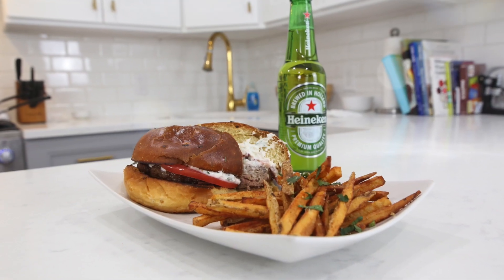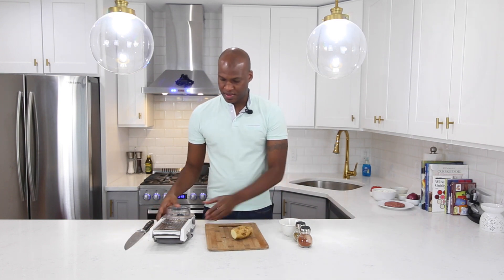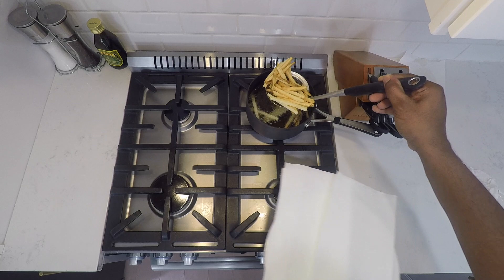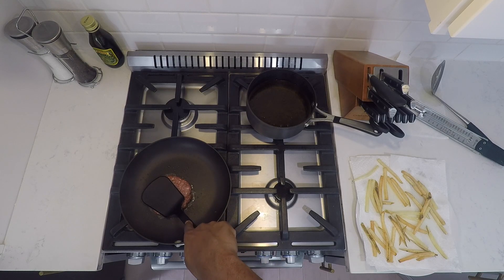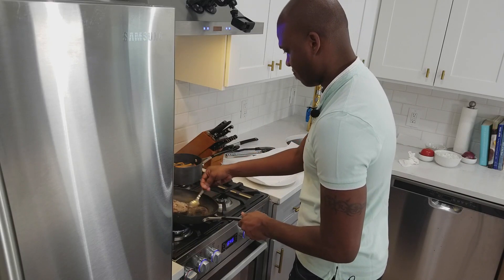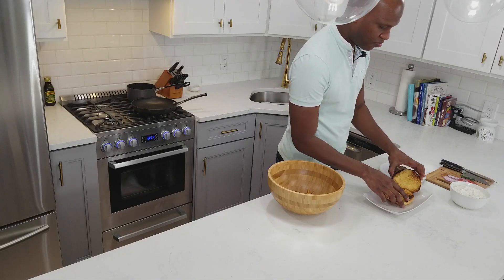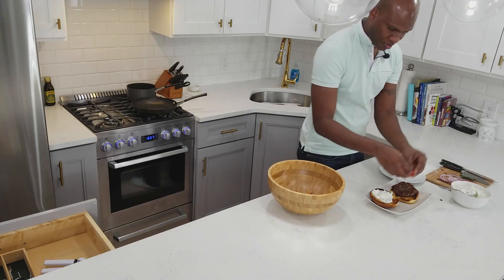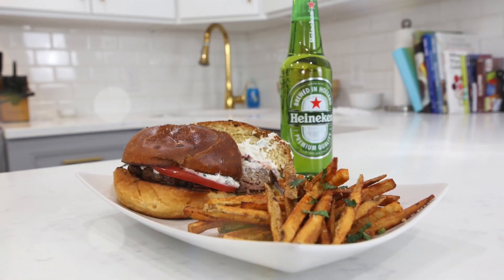Lamb Burger and Parsley French Fries: Mediterranean Inspired Dish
I was craving a gyro and the idea hit me to make a lamb meat hamburger and draw from the ingredients found in a greek gryo.

Ingredients

1/3 lb ground beef
Tzatziki Sauce
1 Tomato
1 Red onion
1-2 sprigs parsley
1 Hamburger Bun
1 Russet Potato
1 Tbsp Butter
Dried Oregano
Paprika
Salt & Pepper